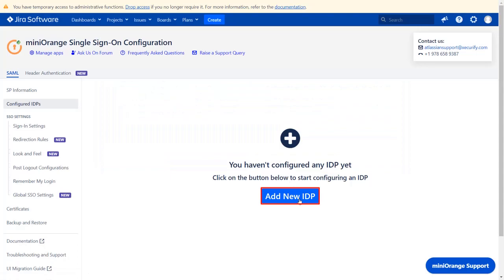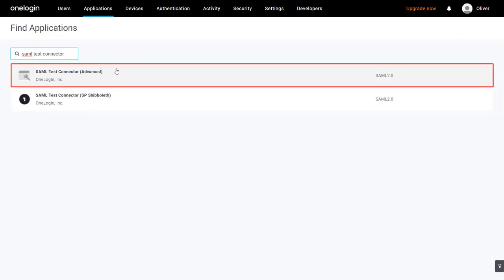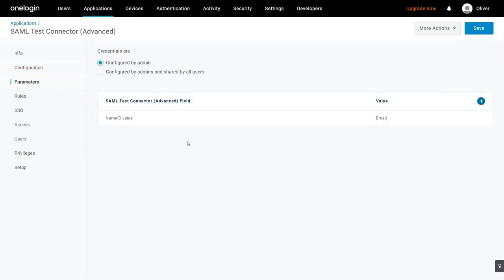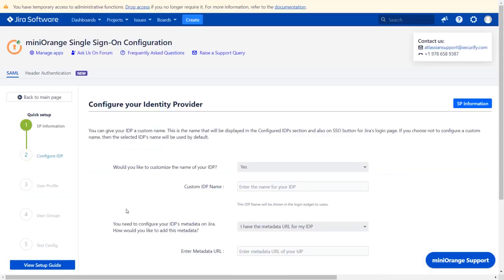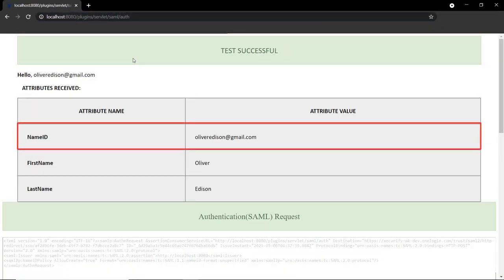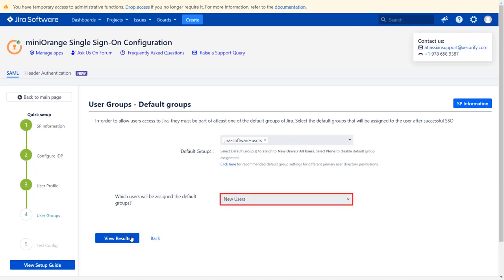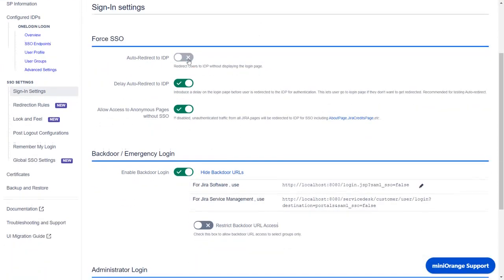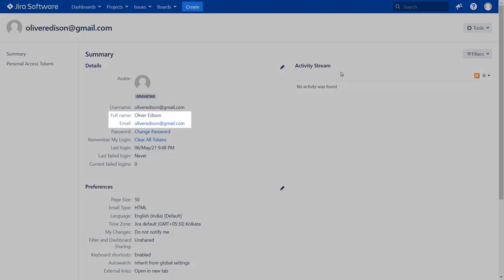Jira OneLogin SAML SSO | Single Sign On into Jira Data Center (DC) using OneLogin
Setup Jira Single Sign On (SSO) using miniOrange Jira SAML SSO plugin with OneLogin Identity Provider (IDP). Follow step-by-step instructions to configure SAML Single Sign-on (SSO) between Jira as Service Provider and OneLogin as Identity Provider by using the miniOrange SingleSignOn solution for Jira Server and Data Center.

0:00 What is Jira SAML SSO
1:03 Setup OneLogin as Identity Provider
2:58 Setup Jira as Service Provider
3:49 Test SSO Connection
5:10 User Login Experience
6:09 Test User Login using SSO